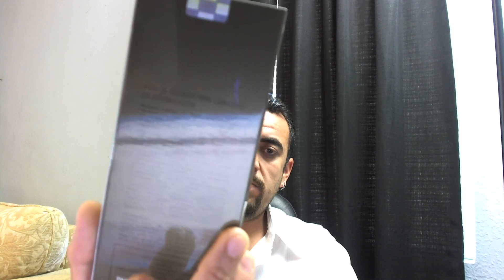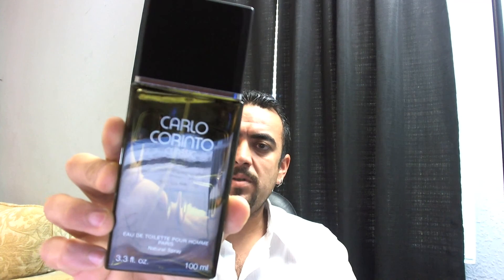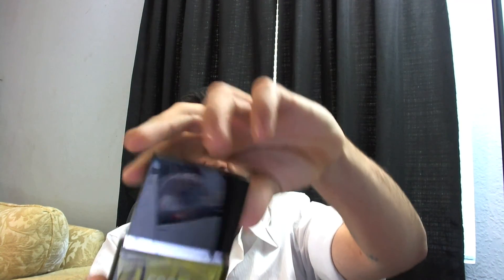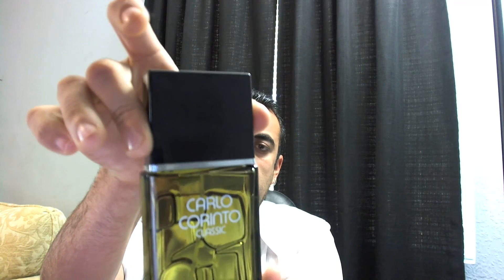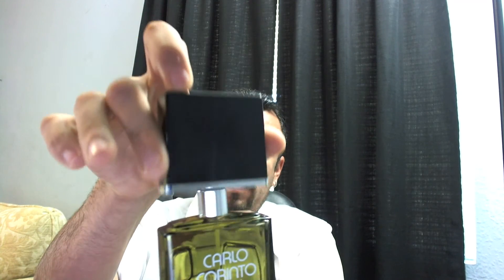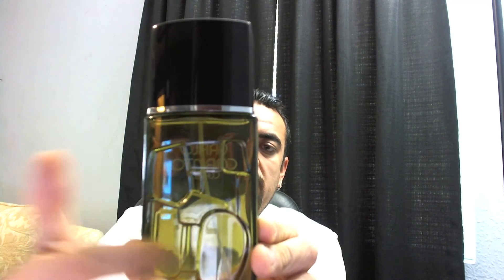Carlo Corinto fragrance review (part no.2)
my take on this amazing fragrance from the 80's, perfect for all those mature guys out there and perfect for all seasons